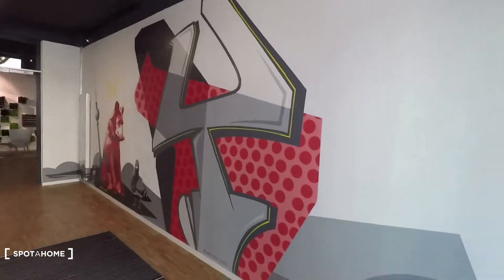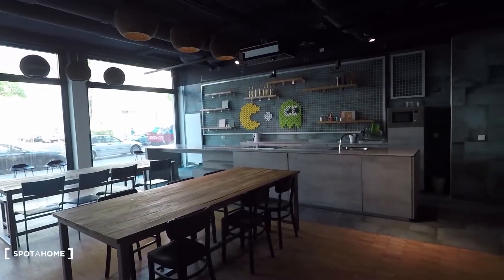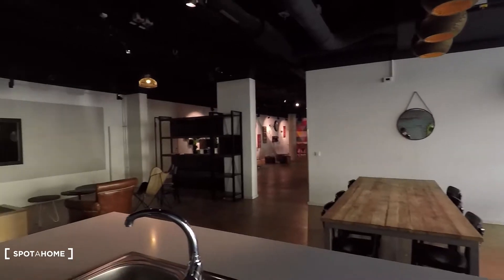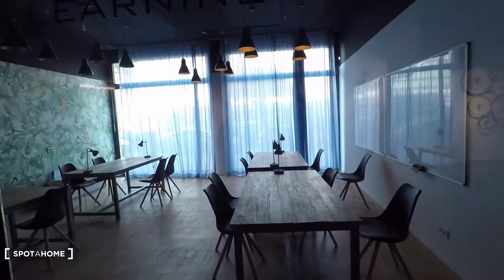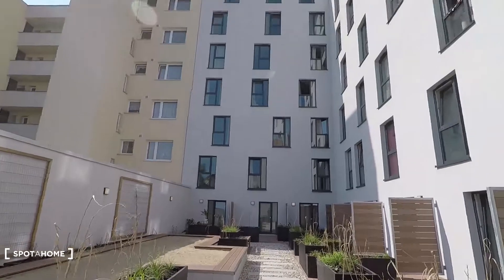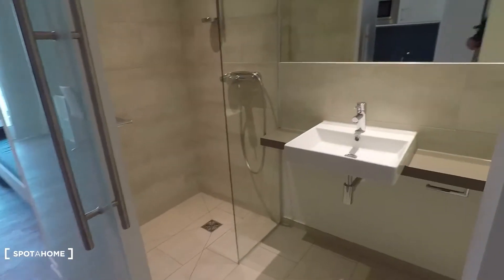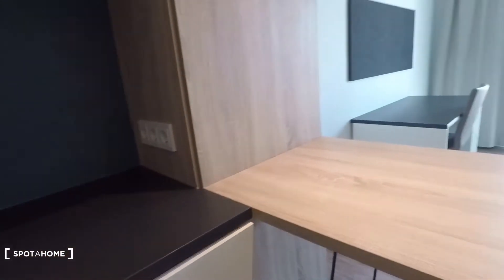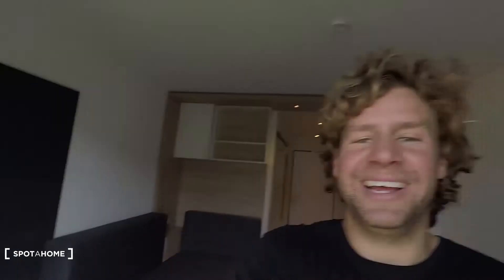Cosy studio apartment for rent in Wedding - Spotahome (ref 214882)